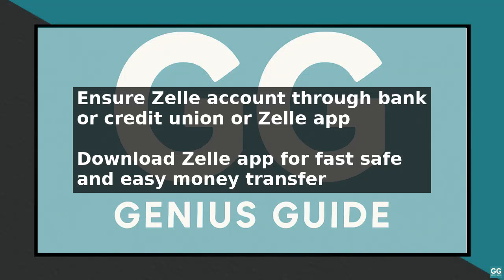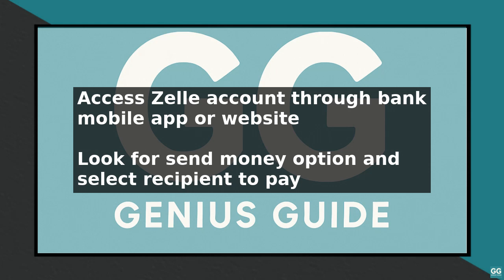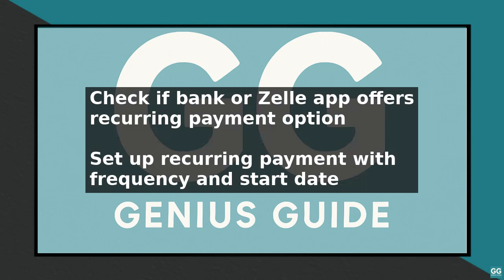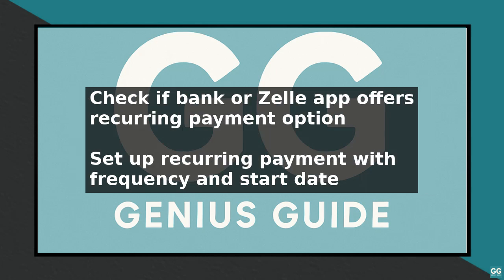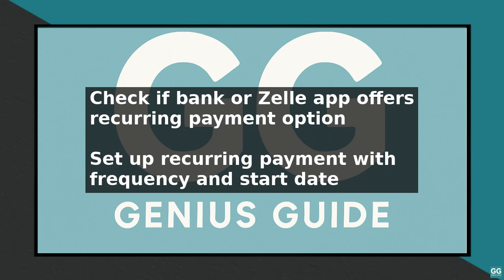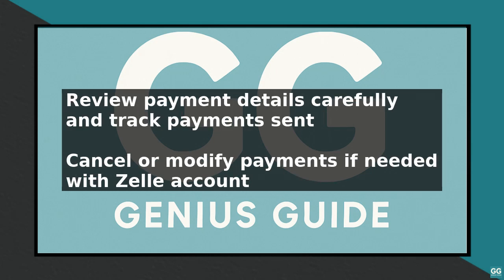How To Schedule Recurring Payments With Zelle (2025)